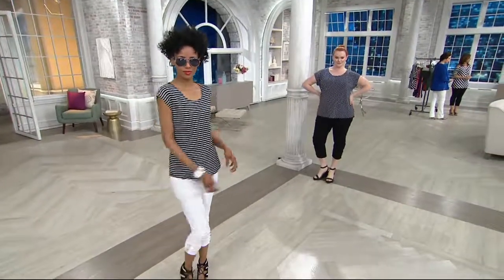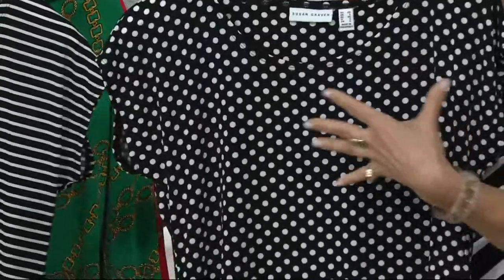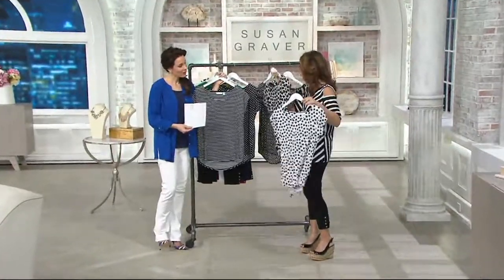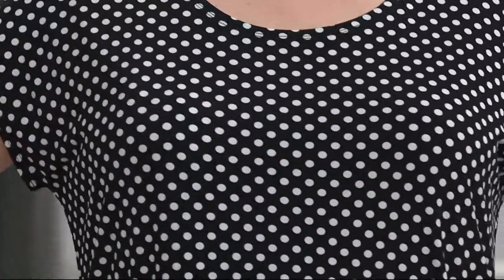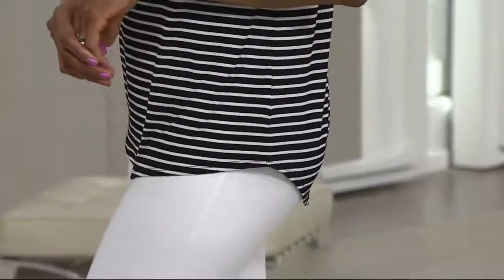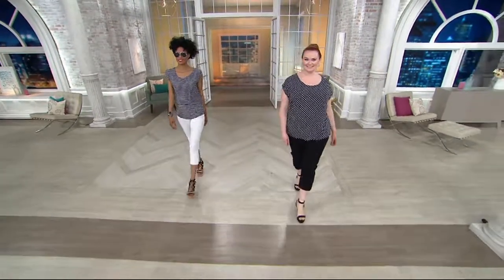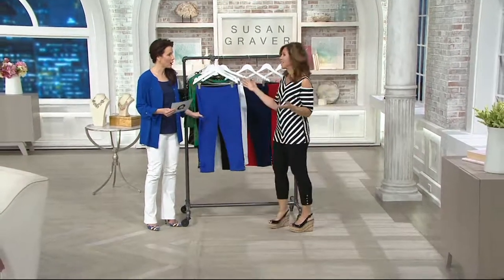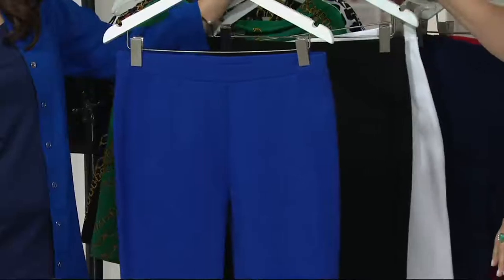Susan Graver Liquid Knit Black and White Printed Top w/ Cap Sleeves on QVC